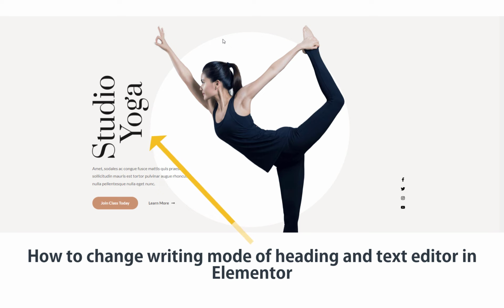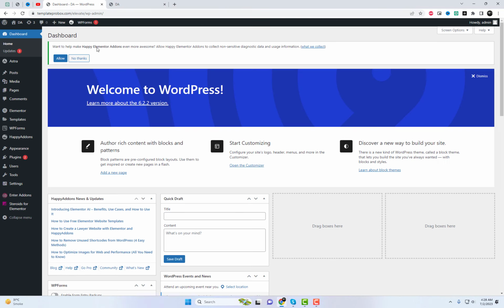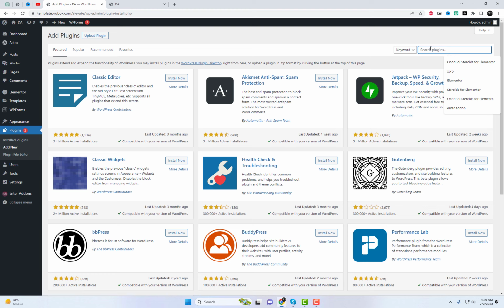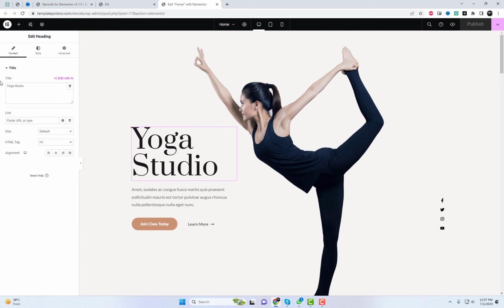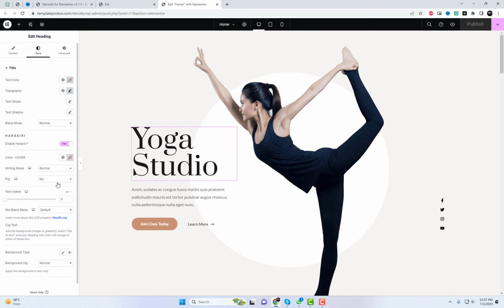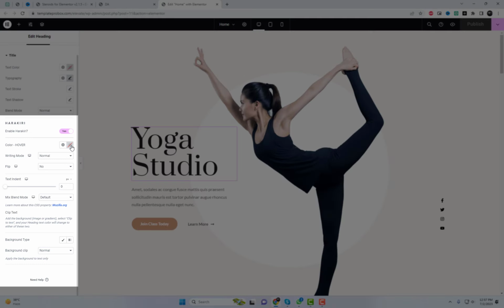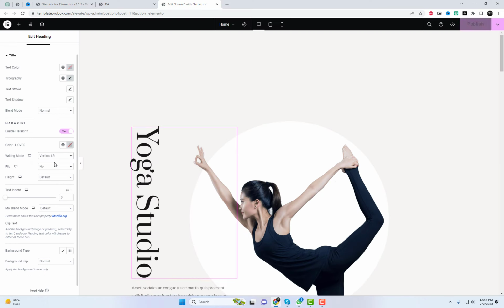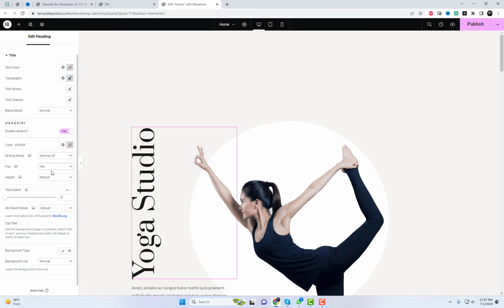How to Change Writing Mode of Heading and Text Editor in Elementor | Steroids for Elementor Plugin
In this tutorial, we'll show you how to easily change the writing mode of the Heading and Text Editor widgets in Elementor using the Steroids for Elementor plugin. With an extra option called HARAKIRI, this plugin allows you to customize the writing mode and style of your headings and text areas, giving you more creative freedom in designing your website.

Steroids for Elementor is a powerful plugin that enhances the functionality of the Elementor Page Builder, and with the HARAKIRI option, you can effortlessly modify the writing mode of your headings and text editors. This extra feature gives you the ability to apply different writing modes such as horizontal, vertical, flip text , adding a unique touch to your website's typography.

To get started, make sure you have the Steroids for Elementor plugin installed and activated on your WordPress website.

So, whether you're a web designer looking to add a stylish twist to your website's headings or a content creator who wants to make your text areas more visually appealing, Steroids for Elementor with its HARAKIRI option is the perfect tool for you.

Don't miss out on this opportunity to take your Elementor-powered website to the next level. Watch the tutorial now and start customizing your headings and text editors with ease!